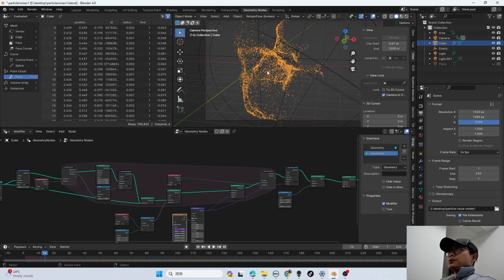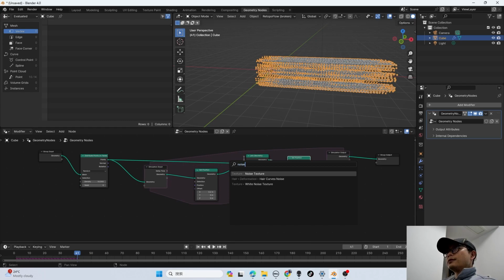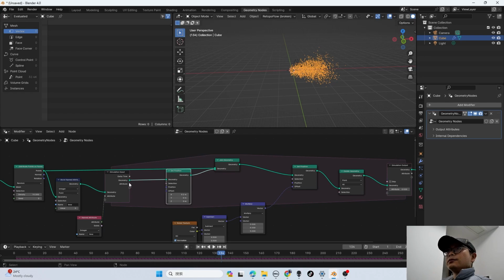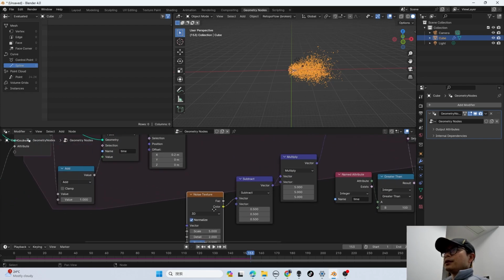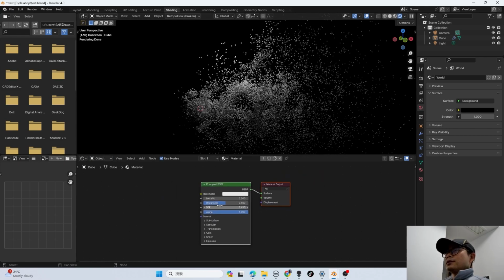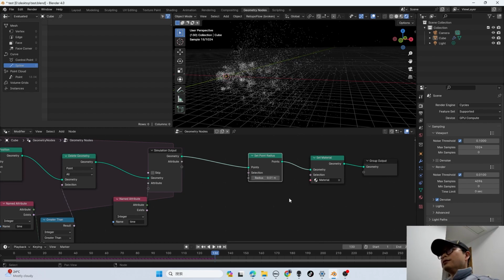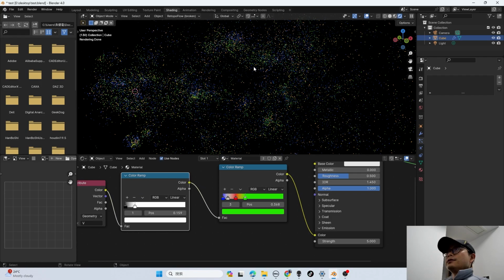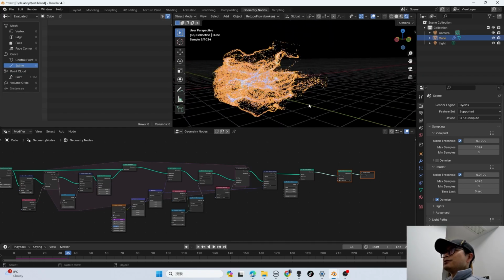Geometry node tutorial: I use only geometry node to make this particle system effcet